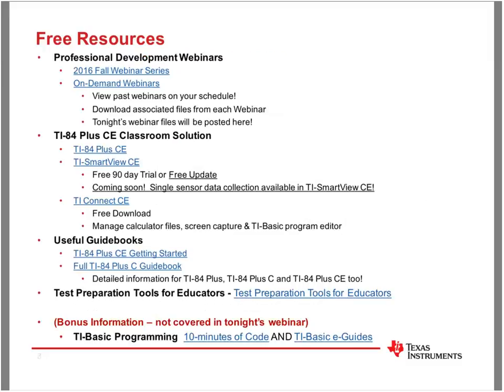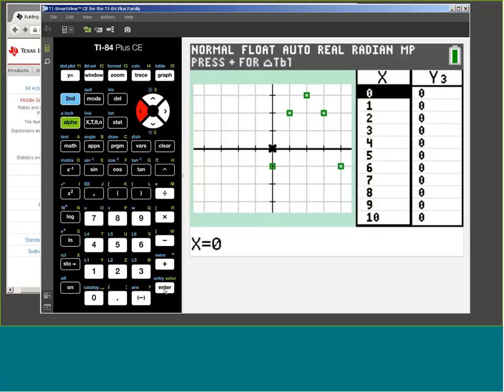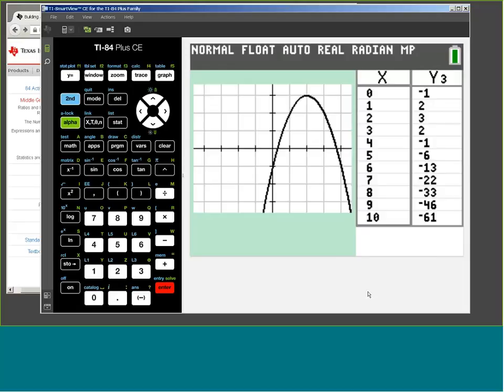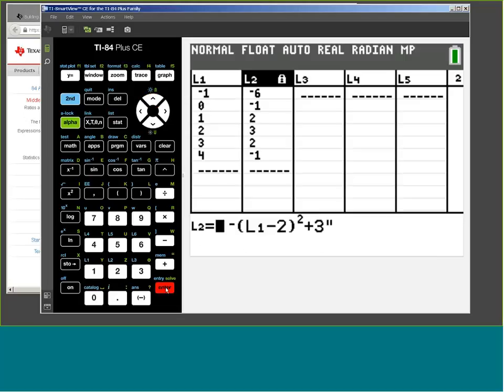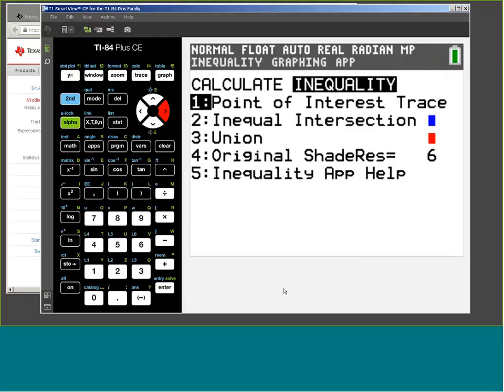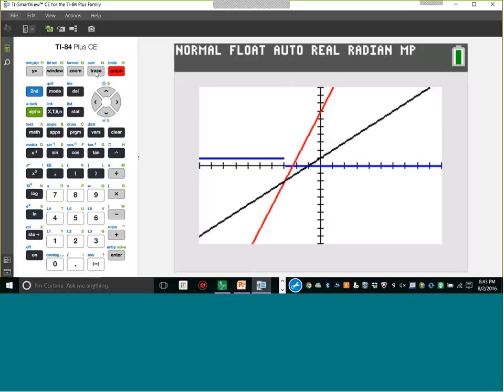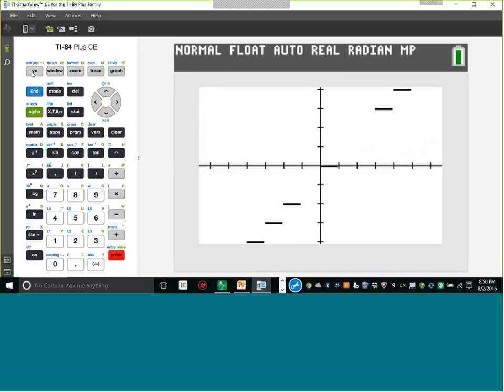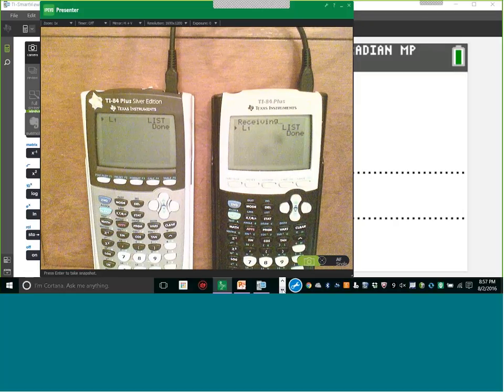Did You Know Your TI 84 Plus Could Do This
Get an insider’s look at features of the TI-84 Plus graphing calculator family – designed to enhance teaching and learning - from a member of the product development team as well as a T³™ Instructor.